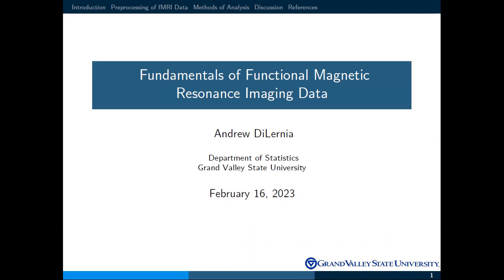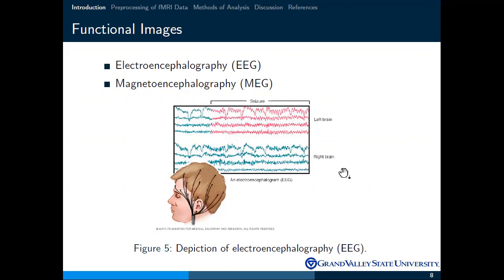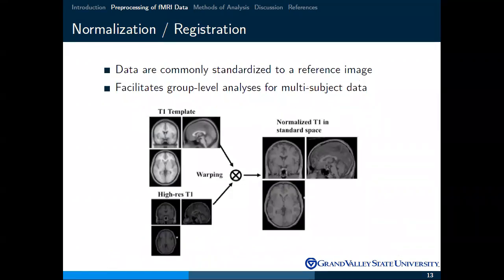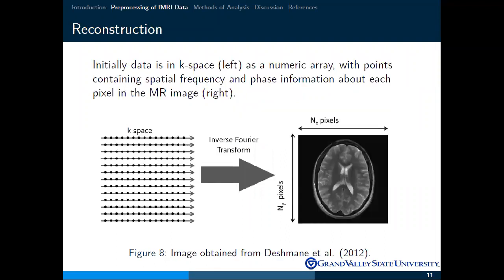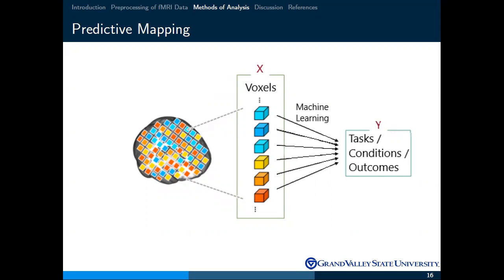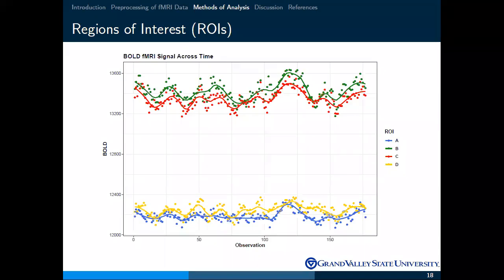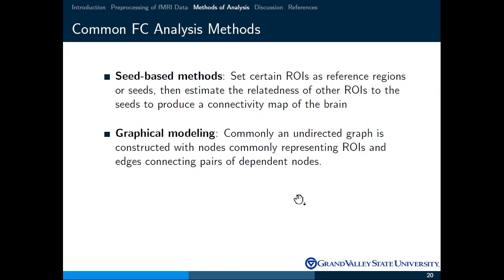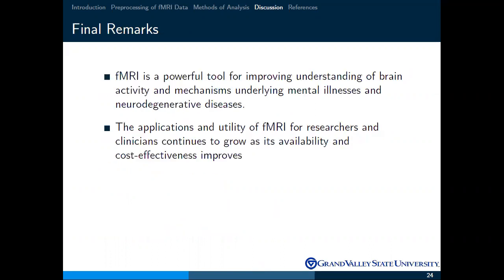Fundamentals of Functional Magnetic Resonance Imaging Data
A seminar titled "Fundamentals of Functional Magnetic Resonance Imaging Data" presented on 02/16/2023 at Grand Valley State University.